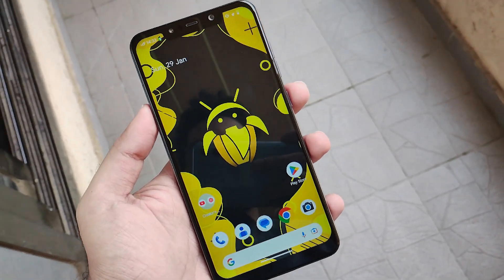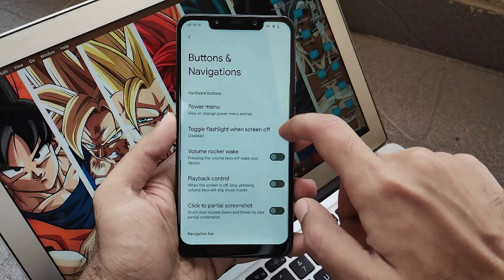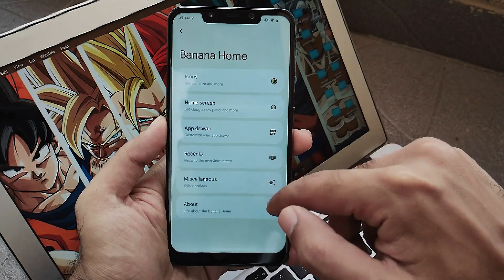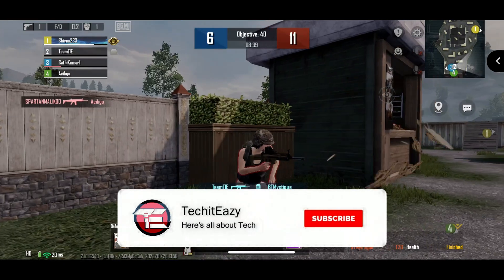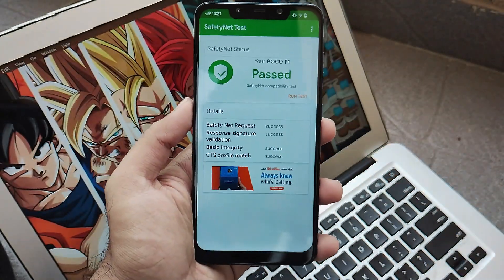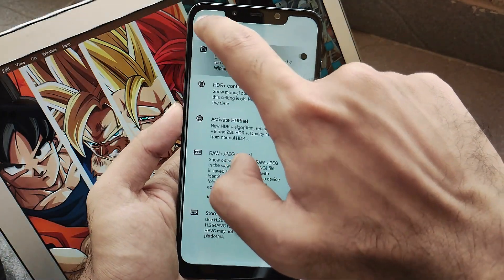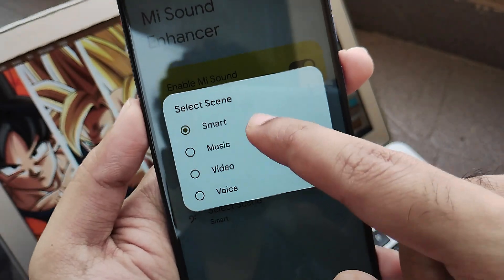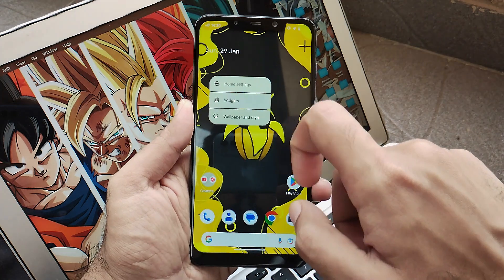BananaDroid OS- Unofficial Android 13 ROM | ft. Poco F1 | It's Different | Full Review | TechitEazy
Hello guys, back again with another amazing ROM with its unique name. The ROM is unofficial build from the community yet hold some really good features. Introducing Bananadroid OS for Poco F1

Timestamps
0:00 Intro
0:38 System Info
1:08 BananaDroid Customisations
4:00 Gaming Performance
5:00 Battery Performance
5:40 CTS Bypass
6:05 GCam Compatibility
8:25  Security and Dirac
9:35 AnTuTu Scores
10:04 Conclusion
11:07 Outro